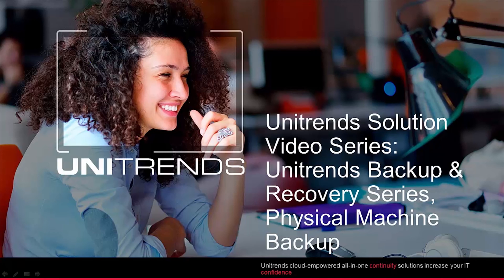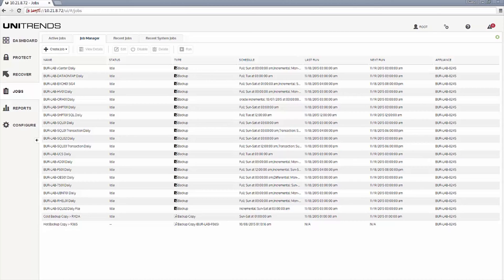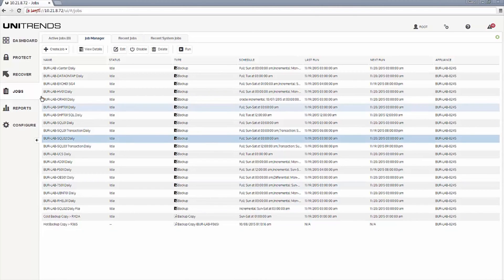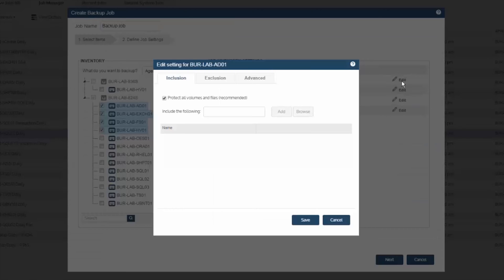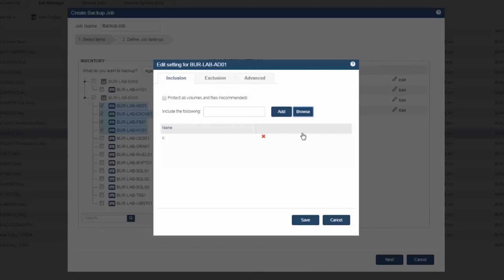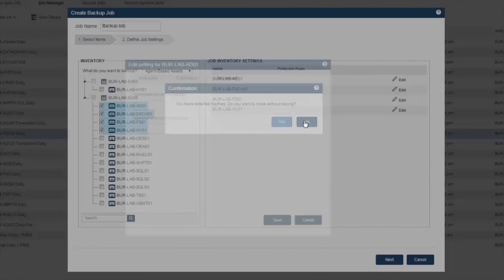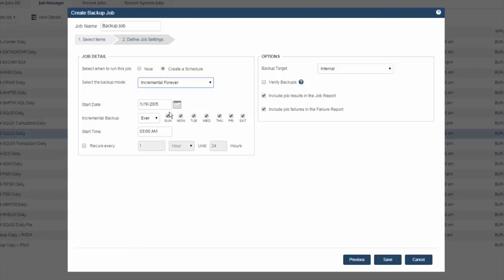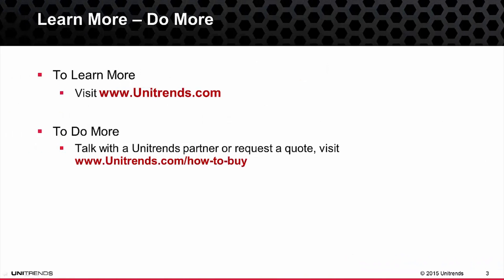How to Configure Physical Server Backup with Unitrends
This video is an overview of how to use Unitrends Backup software and appliances to protect physical servers. See how our server backup solutions enable backup and disaster recovery for your business.